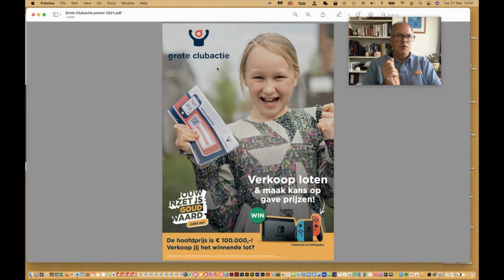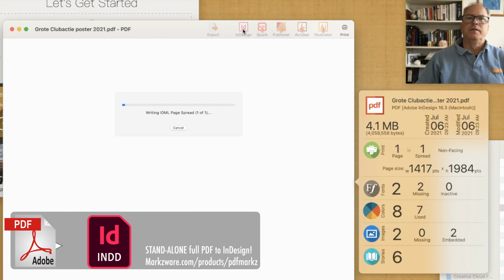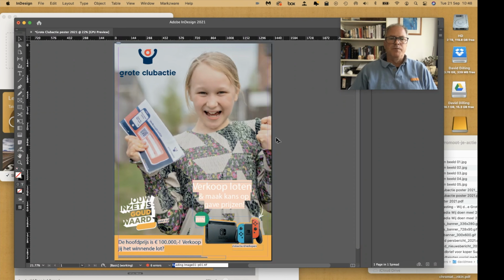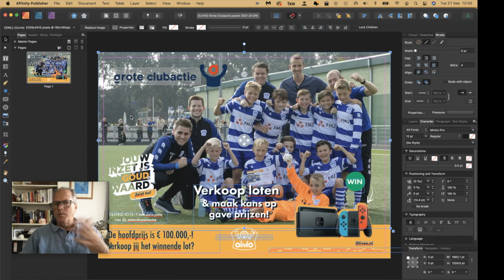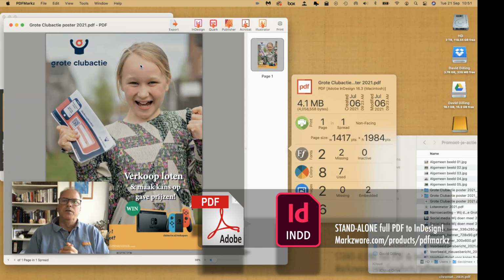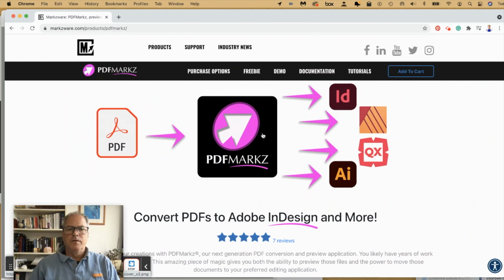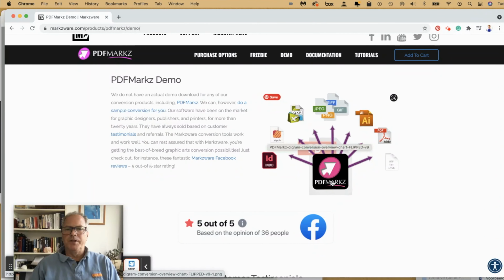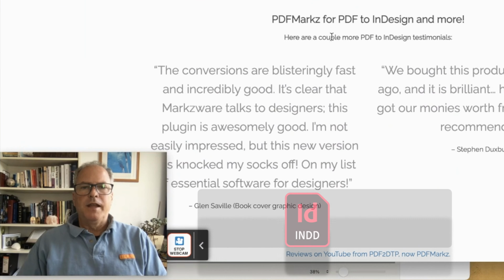Repurpose PDF for InDesign or Publisher with PDFMarkz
Repurpose PDF for InDesign or Publisher with PDFMarkz. Repurposing PDF files for Adobe InDesign or Affinity Publisher layout applications is a weekly, if not daily task, for many graphic designers. When a customer says, "Re-create the design to look like 'this PDF' but with a new logo and with different text here and there," it is tempting to just open InDesign or Publisher and re-create the graphic design layout.

What if I told you there was a way to convert that PDF into a new InDesign layout? Would you believe me? Well, there is and not just to import or place the PDF, like Adobe InDesign offers, but to actually convert all colors, fonts, and images, with live text and all used elements!

I had a PDF from the Grote Clubactie, in The Netherlands, for our local soccer club, OLIVEO. We needed to create a social media design, similar to what was in the PDF poster example from the charity organization and which they provided in their media kit. I was about to open InDesign or Affinity Publisher when I remembered Markzware's stand-alone application, PDFMarkz!

PDFMarkz (PDF to IDML) software allows users to open PDF files in InDesign, Affinity Publisher, QuarkXPress, Acrobat, Illustrator, and many other desktop publishing applications, image formats, & file formats:

I previewed the PDF in PDFMarkz, was satisfied, and proceeded to convert it into InDesign. Now, InDesign is great, but some designers use Affinity Publisher. It made the process so much easier and faster, and I could enjoy the rest of the weekend!

PDFMarkz actually converts the PDF to IDML. Then, it opens, with just a click, via the PDFMarkz interface, in numerous DTP applications. That is how you can repurpose a PDF for use in Adobe InDesign or Affinity Publisher, with the help of Markzware's PDFMarkz!

PDF to InDesign is, of course, the most popular. We also see many using it for file conversion from PDF to Affinity Publisher, even though they import PDFs, natively, as well.